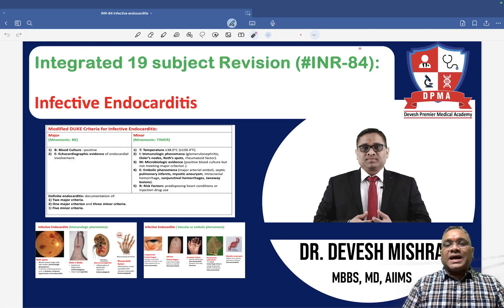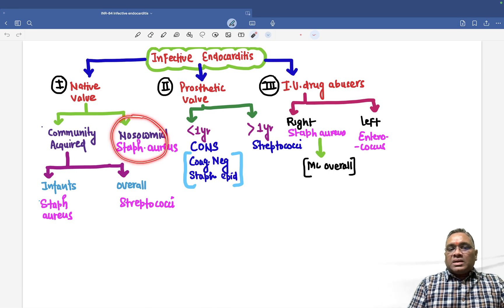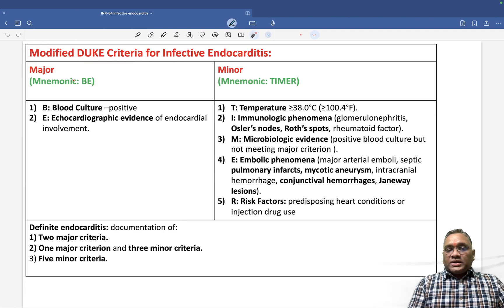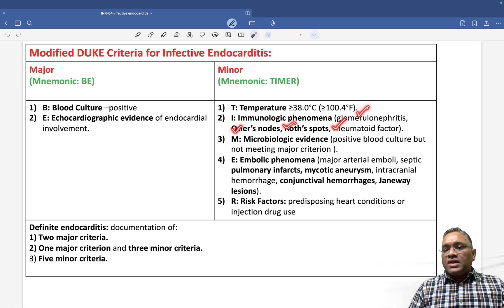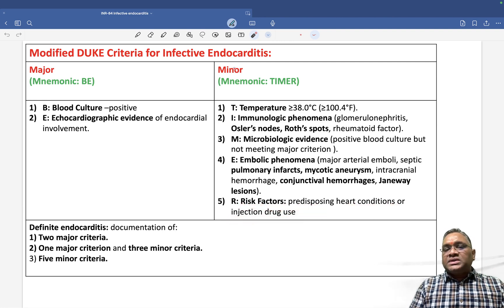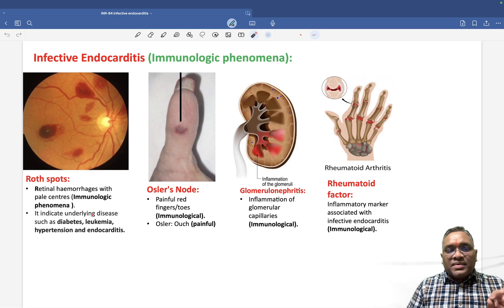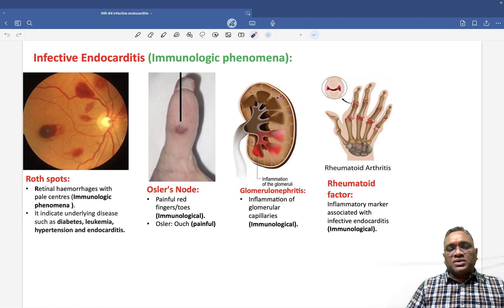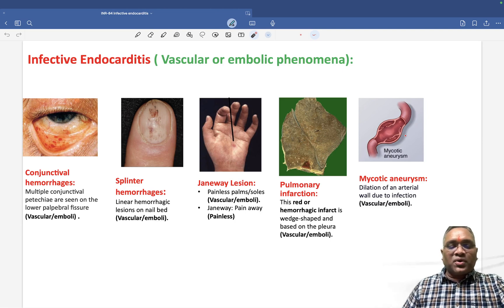Integrated 19-Subject Revision (INR-84) | Infective Endocarditis Simplified | Dr. Devesh Mishra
📚 Integrated 19-Subject Revision (INR-84): Infective Endocarditis | By Dr. Devesh Mishra

In this session, Dr. Devesh Mishra provides a high-yield revision of infectious endocarditis, integrating concepts across 19 medical subjects to help you understand, retain, and apply key information effectively.

✅ Topics Covered:
🔹 Pathophysiology & Etiology
🔹 Clinical Features & Diagnosis
🔹 Investigations & Key Microbiology Concepts
🔹 Treatment & Management Guidelines
🔹 Important Exam-Oriented Insights

This video is a must-watch for medical students, NEET PG aspirants, FMGE candidates, and healthcare professionals looking for a concise yet comprehensive revision of infectious endocarditis.